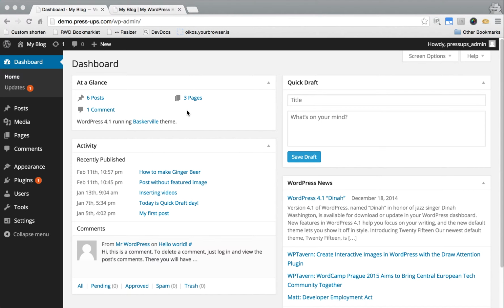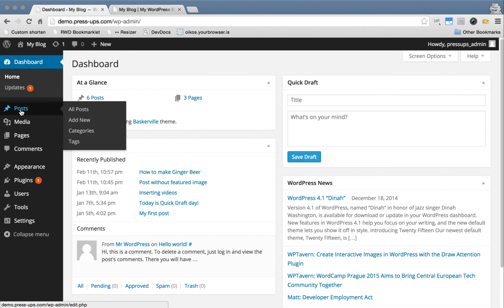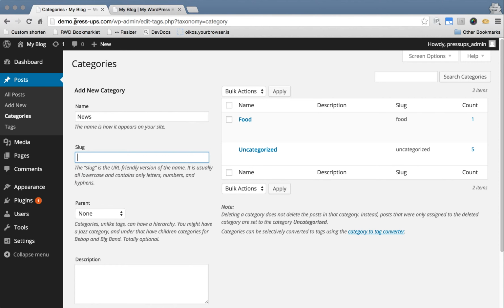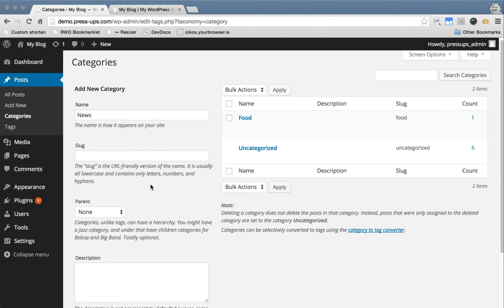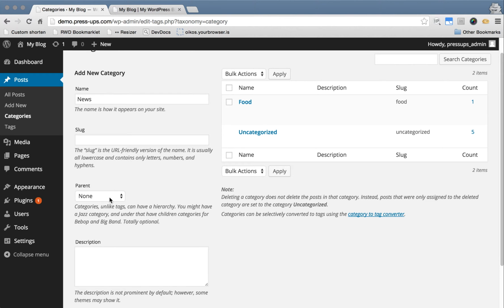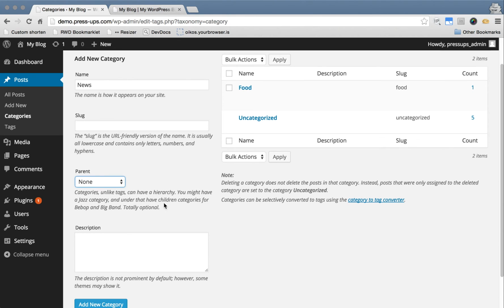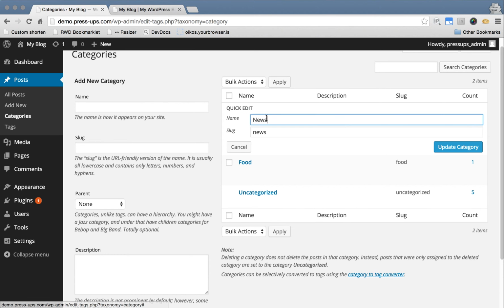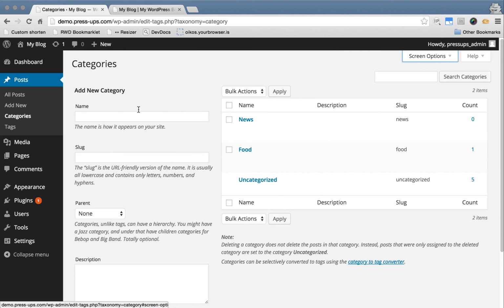WordPress categories in depth part 1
We look in more depth at how to use categories in WordPress